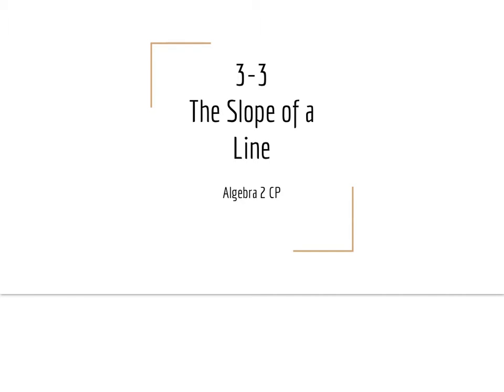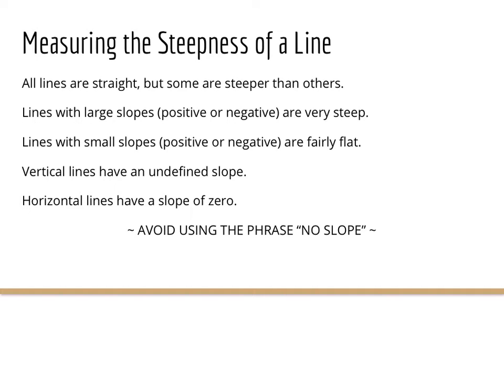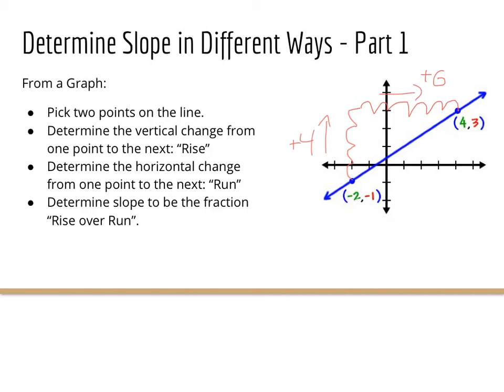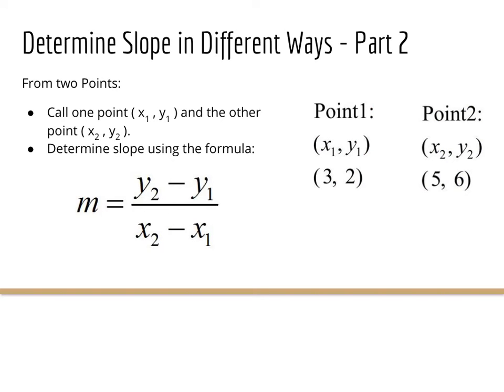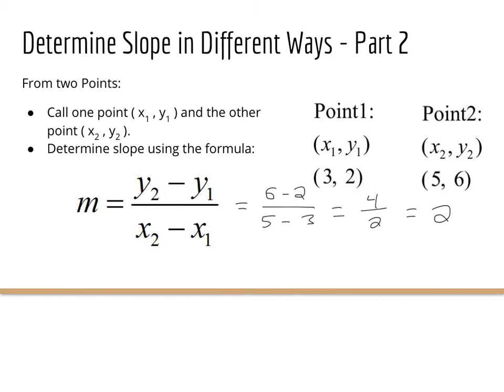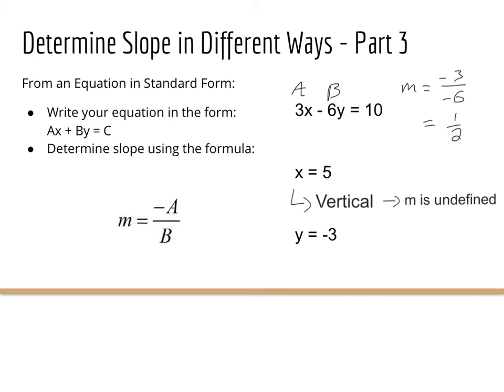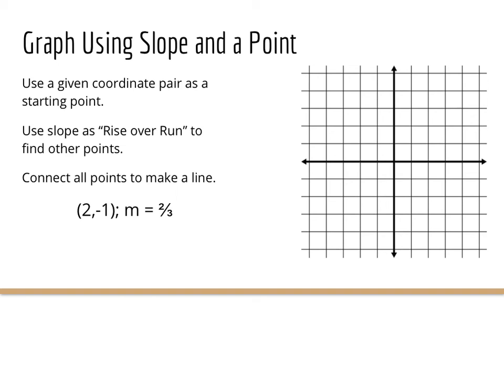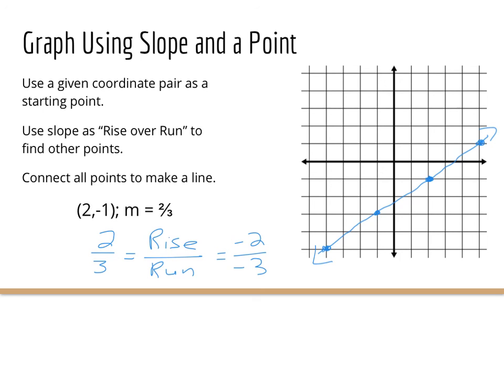Calgebra (A2): 3.3 - The Slope of a Line